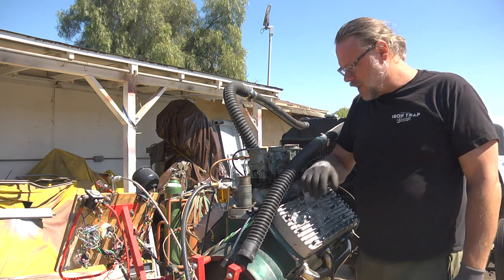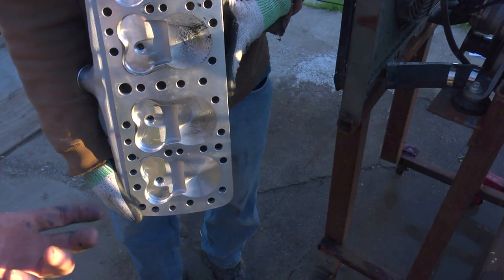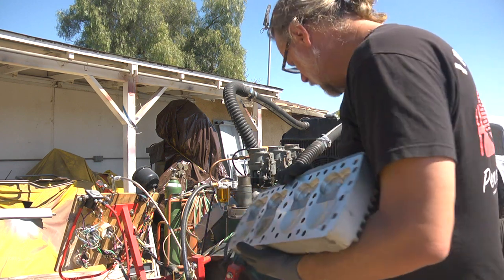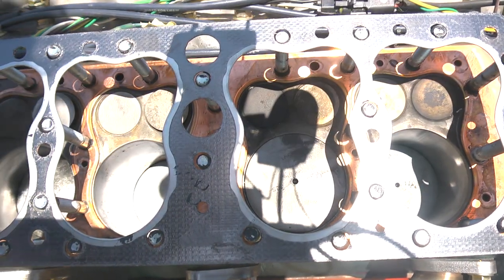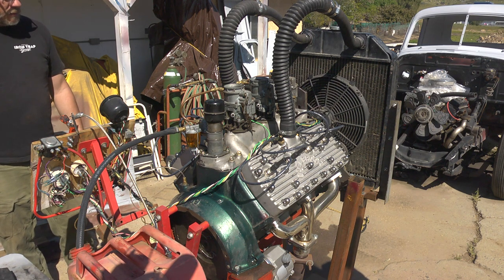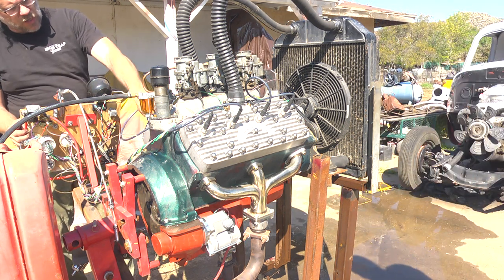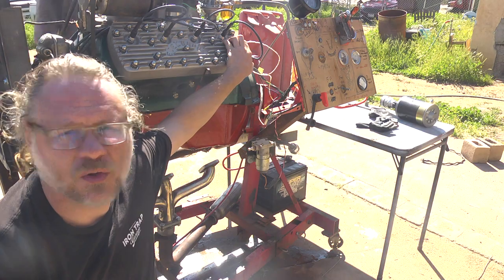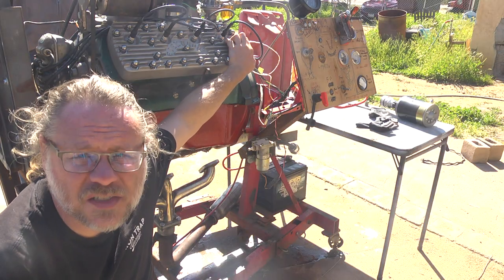Can We Stop The Water Leaking Into Our Flathead Cylinder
This video we see if the water leaking into the number 8 cylinder of our 59A Ford Flathead V8, can be easily fixed.